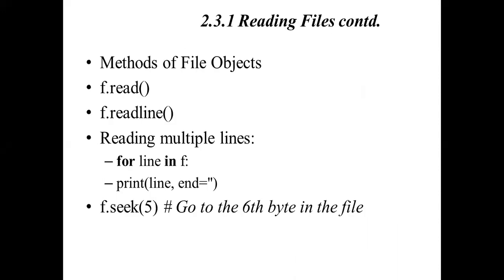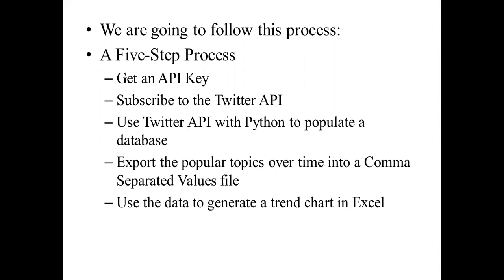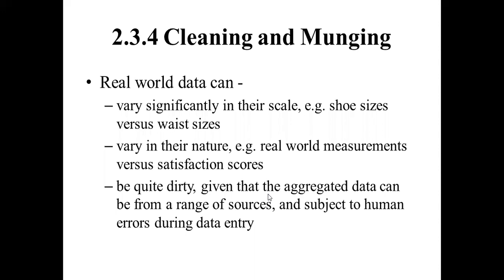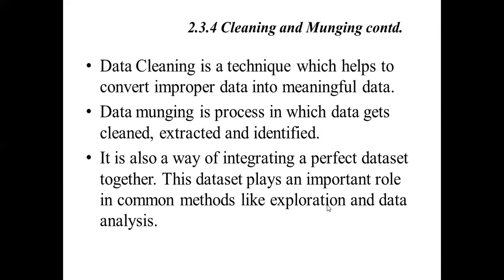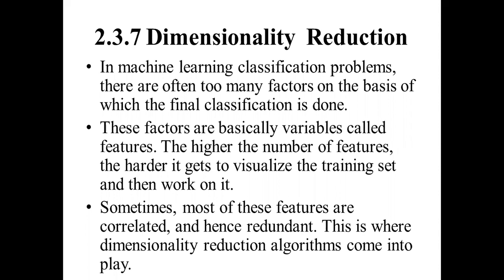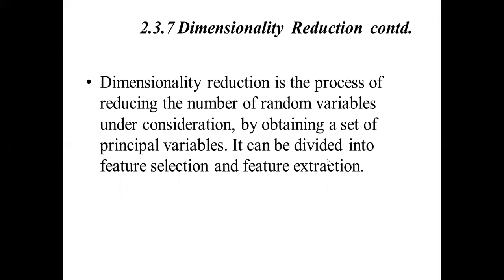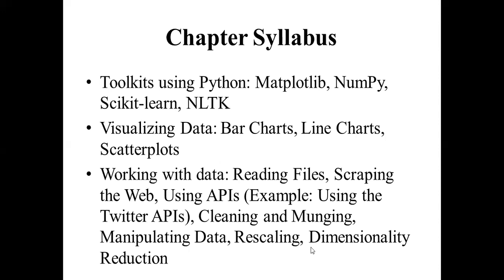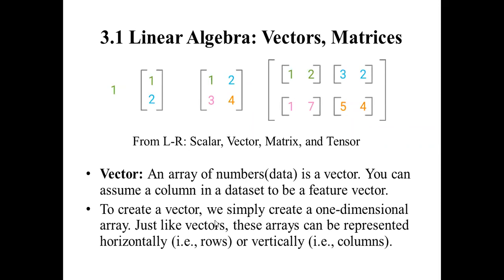Data Science Lecture- Working with Data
The video covers concepts Using API's, Data Cleaning and Munging, Rescaling, Dimentionality